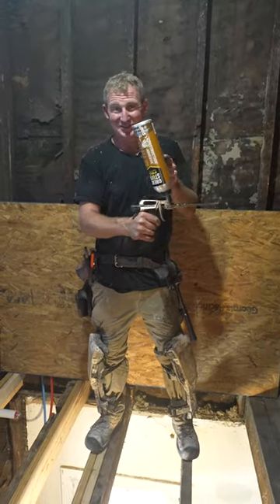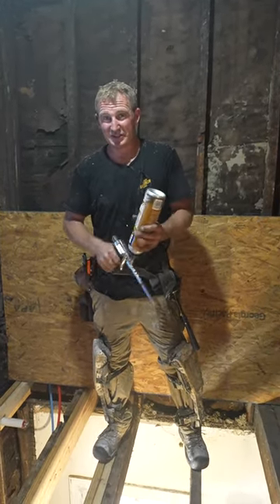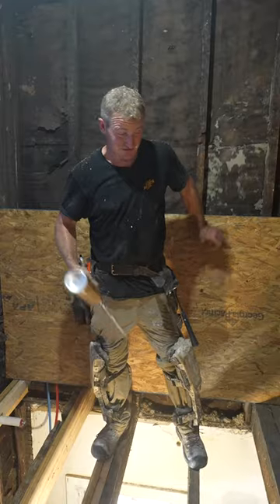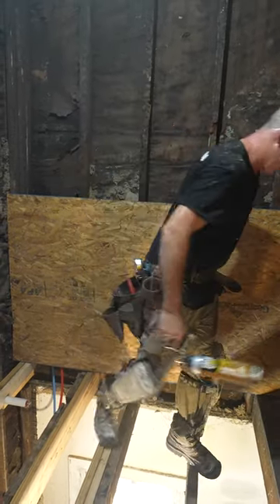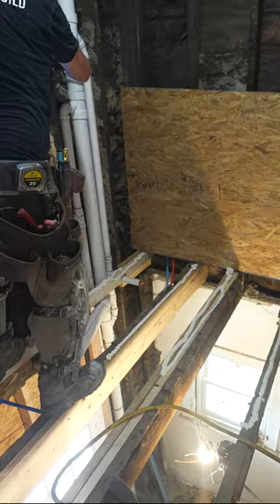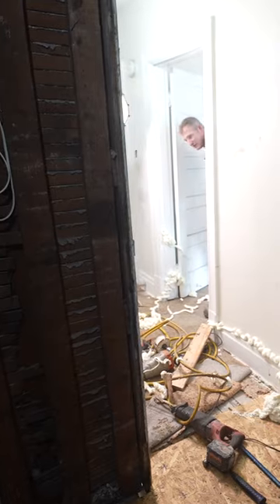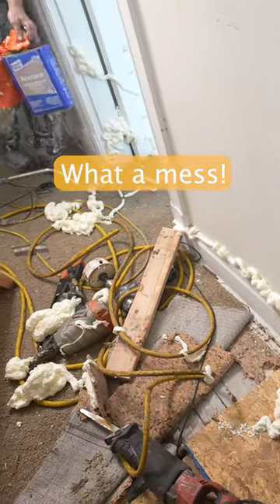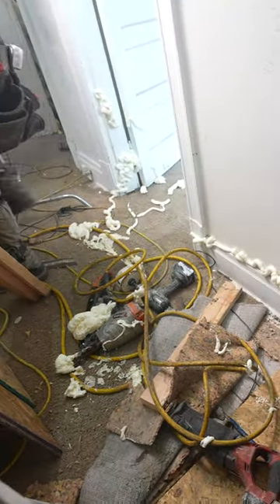Spray Foam Mess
What a mess 😩

This spray foam is awesome. just don't puncture can 😄

Stay foam adhesive